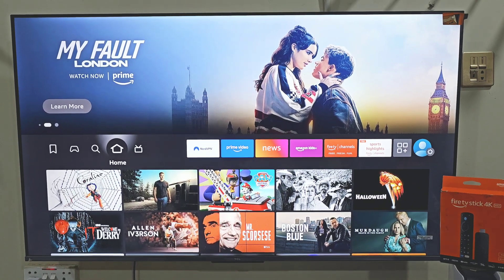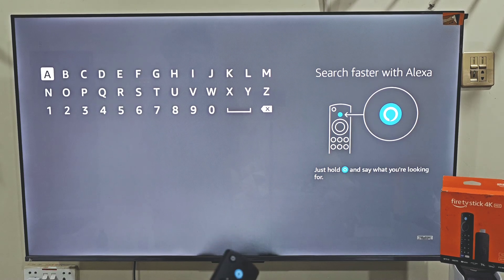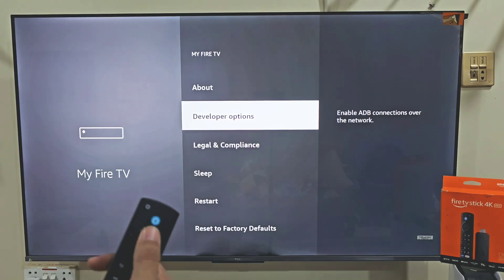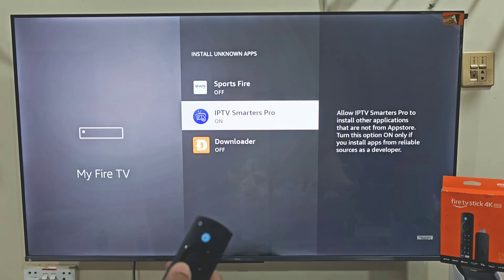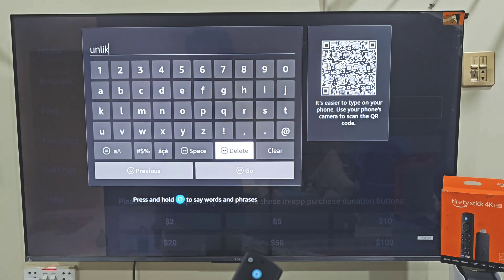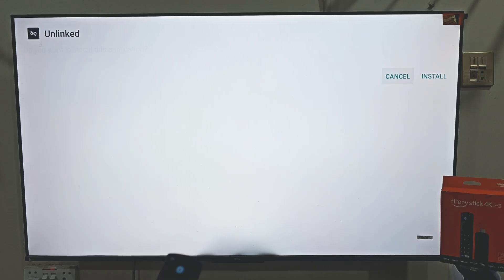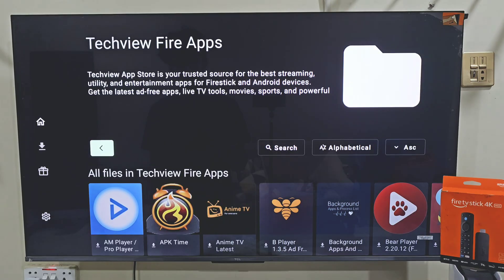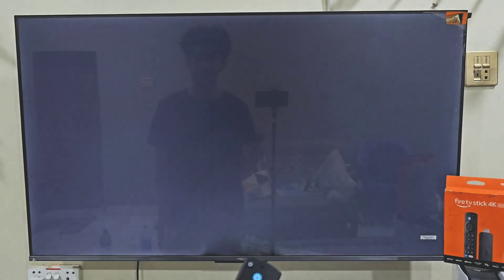The REAL Reason NetFly APK is the TOP Free Movie App for Firestick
In this video, I’ll show you how to install NetFly APK on your Firestick, one of the best third-party streaming apps for watching free movies and TV shows in HD and 4K quality. This app is fast, simple, and loaded with the latest content — perfect for Firestick users!

🎬 What You’ll Learn in This Video:
Step-by-step installation guide for NetFly APK using Downloader
How to explore movies and TV shows
Tips to improve streaming performance and avoid buffering

🚀 Why NetFly APK is the Best Firestick App
Free HD and 4K movies & shows
No subscriptions or sign-ups required
Regularly updated library
Lightweight and smooth performance
📌 Watch till the end to get the correct download link and learn how to set it up properly!
for more Firestick tutorials, streaming apps, and IPTV setup guides.